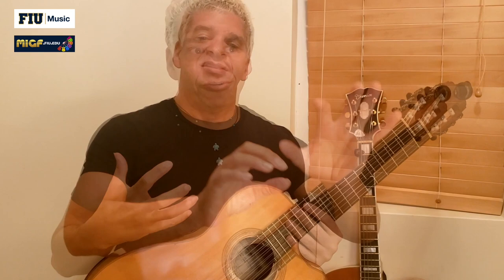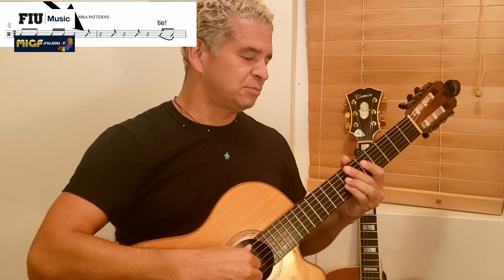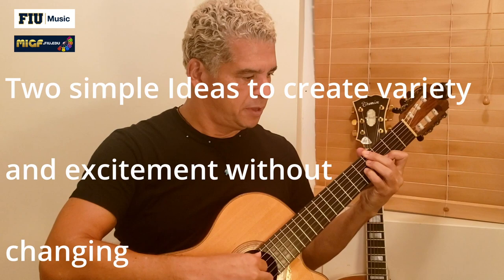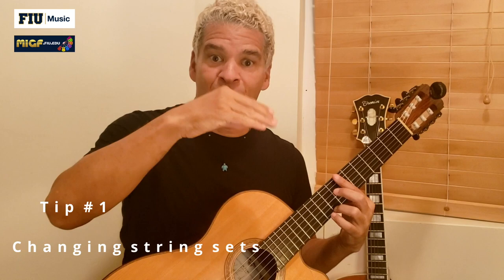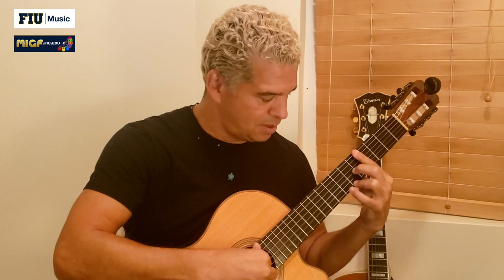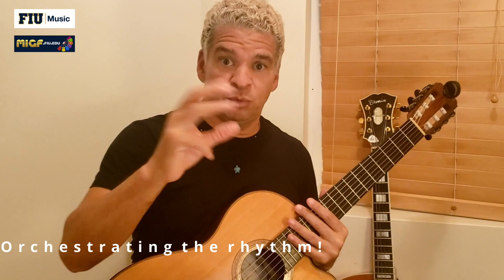2021 MIGF Workshop: Brazilian Jazz Rhythms with Freddie Bryant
Please consider making a donation to the GuitART Fund and help us matching our grants:
Every gift, whatever the size, makes a significant difference in our efforts to continue supporting artists and bringing you guitar music at the highest quality. Your gift to GuitART Fund is tax-deductible at the FIU Foundation.

The 2021 Miami International GuitART Festival presents a workshop by Freddie Bryant who will demonstrate finger-style jazz techniques and improvisation utilizing jazz rhythms in Brazilian music.